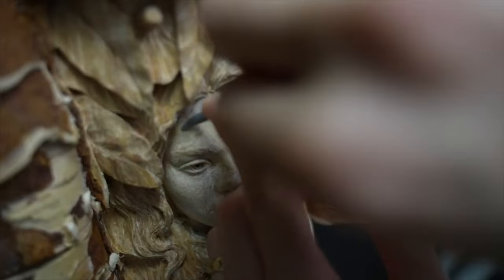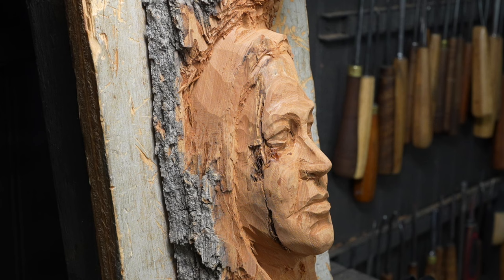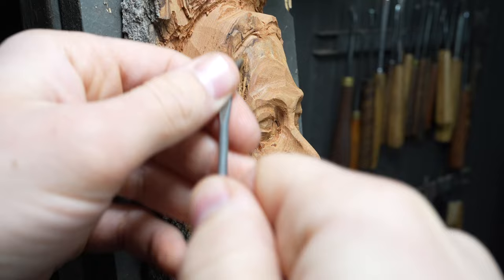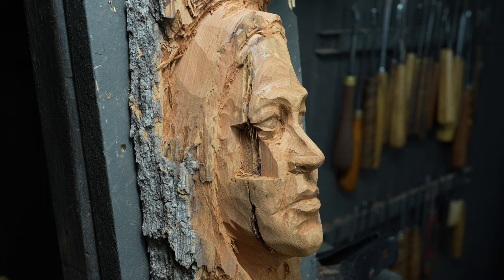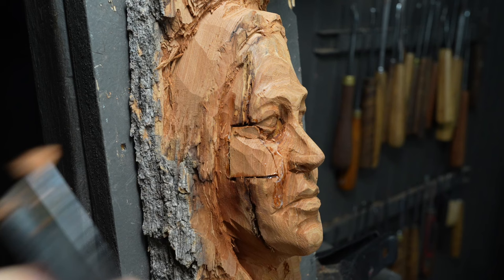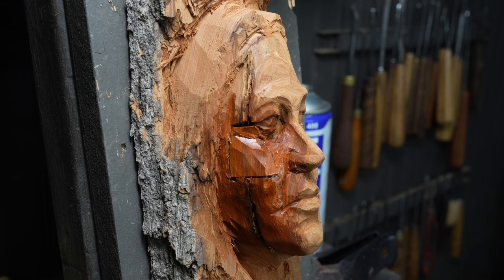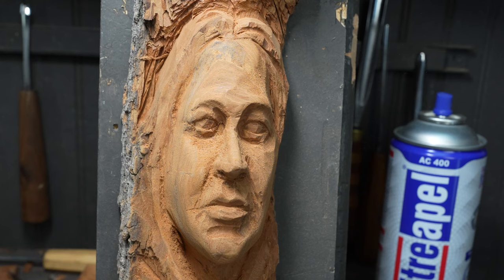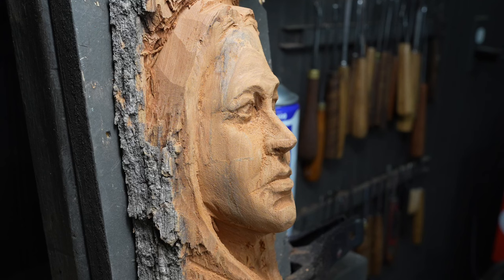How to Repair Your Wood Carvings— Cracks Chips, Broken pieces, and Bug Holes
The techniques I use to repair rot, cracks, and bug holes.

YouTube links for power carving
3M Face shield

Ryobi Rotary Tool 1.2amp:

Manpa cutter head:

Makita angle grinder:

Carving Glove:

2” x 2” x 5” Basswood Blocks:

Leather Strop for sharpening:

Honing Compound for Strop:

Spray Finish For Carving:

Artist Paint Brushes I use:

Artist Paint for Carvings:

Super Glue Accelerant:

Gorilla Glue Super Glue: